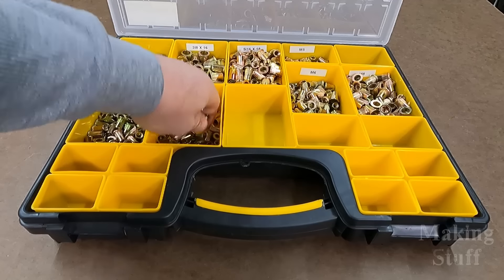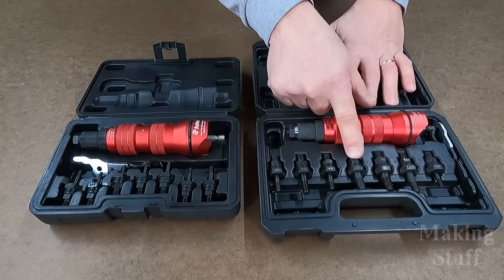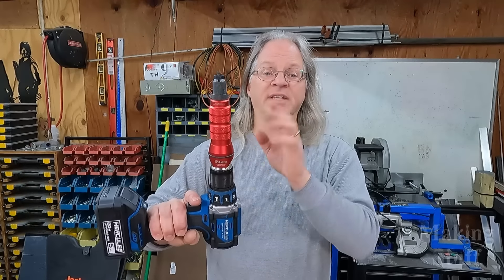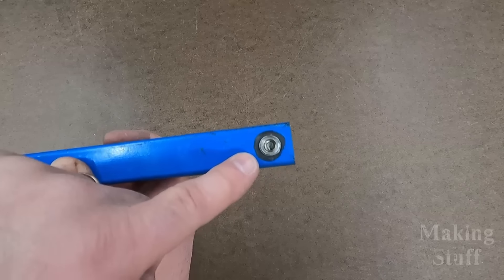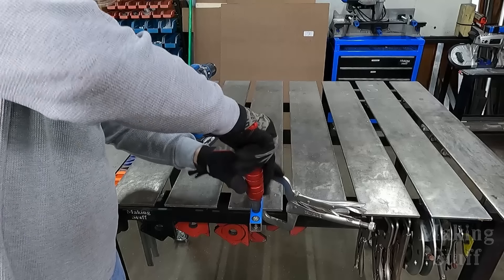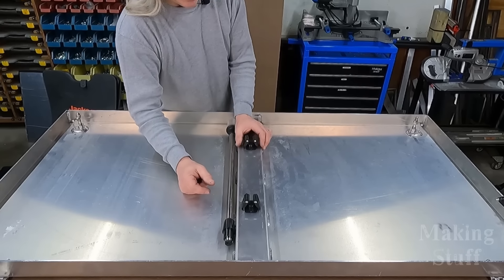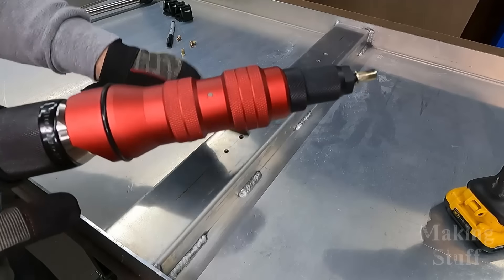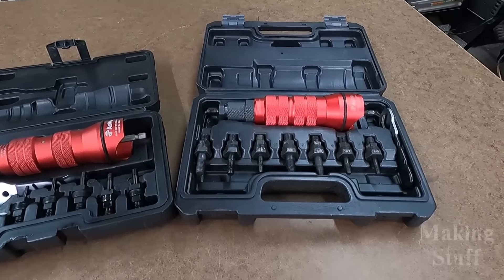Rivnut Drill Attachment - A Better Way To Set Rivnuts!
Reviewing the lineup of Astro Rivnut Drill Adapters.  These attachments come in 2 different sizes.  The ADN14 has smaller mandrels, while the ADN38 has larger ones.

🛠 Tools and Parts Used In This Video:
Astro ADN14 (smaller sizes)
Astro ADN38 (larger sizes)
Astro 1452 (Original Tool)
Threaded Rivet Nut Inserts

Similar Items on Banggood (not featured in video)
Drill Attachment
Drill Attachment
Threaded Insert Tool